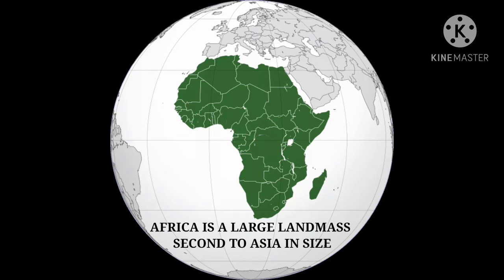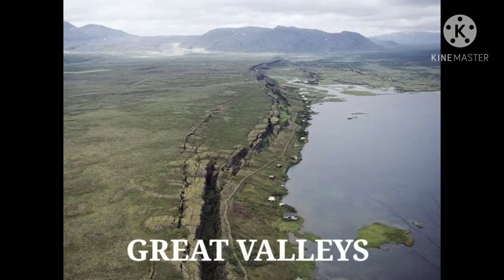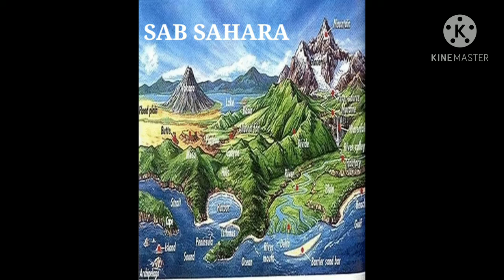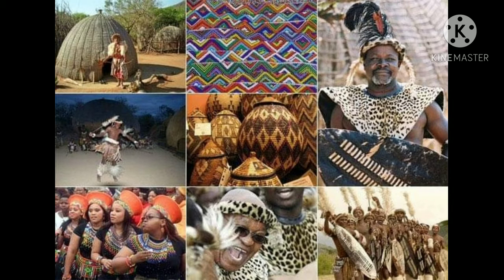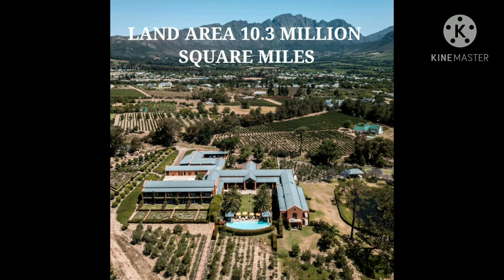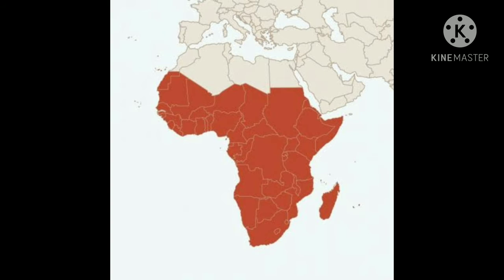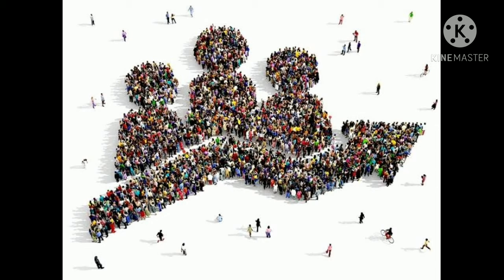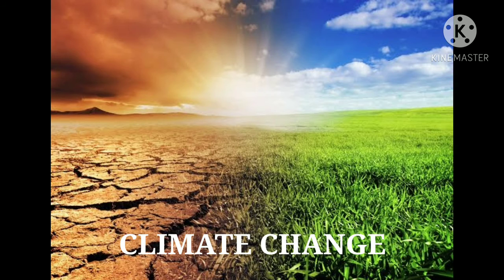GROUP4- SUB SAHARAN AFRICA